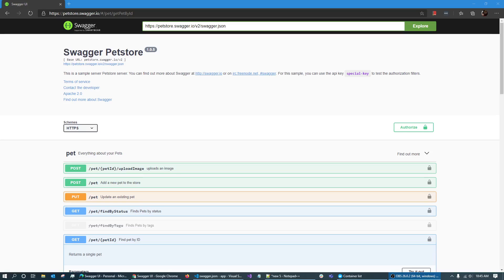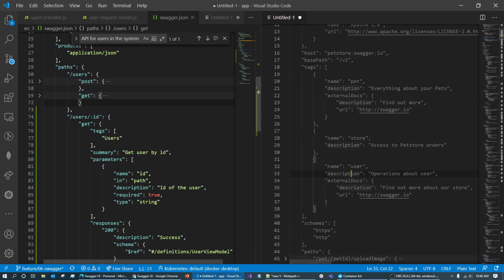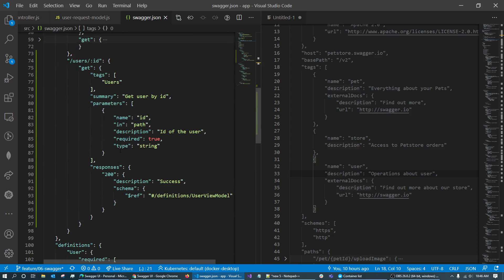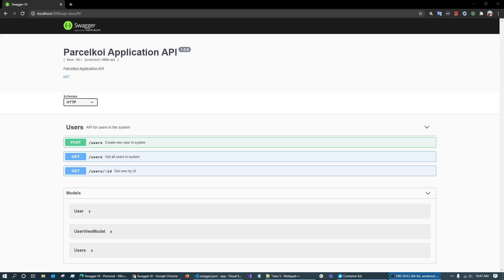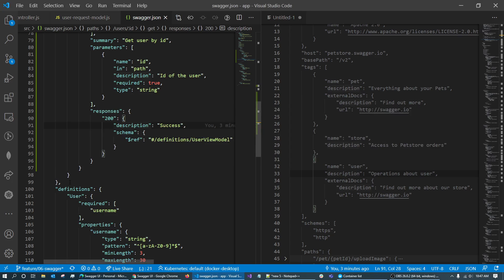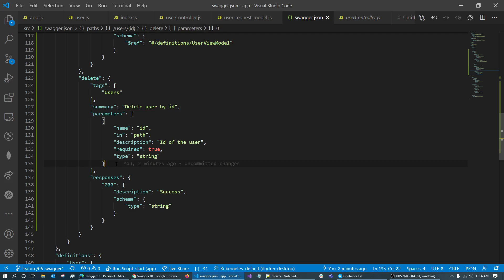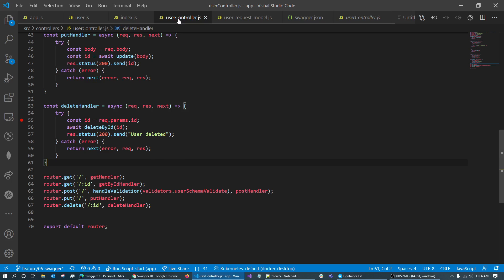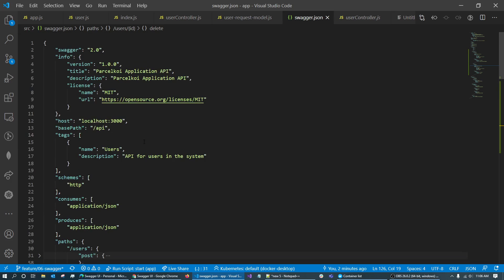(Bangla) Advanced Node.js with Express 050: Write Swagger definition and test from Swagger UI (Done)